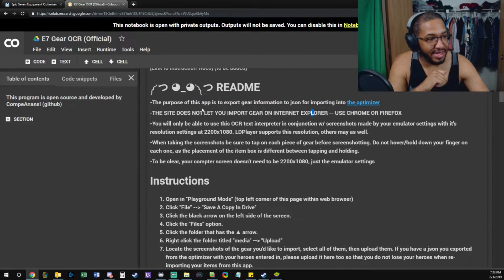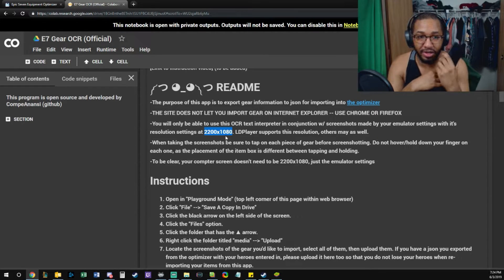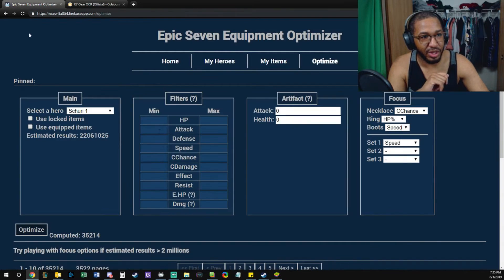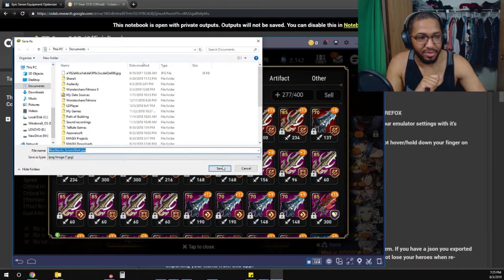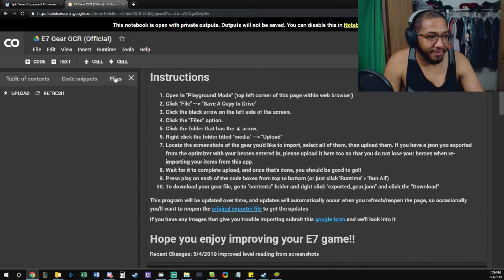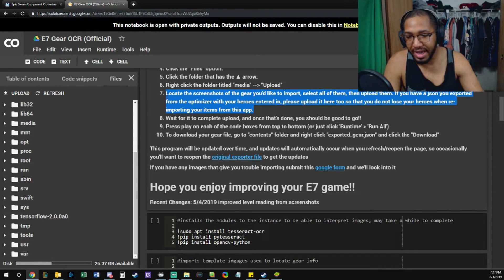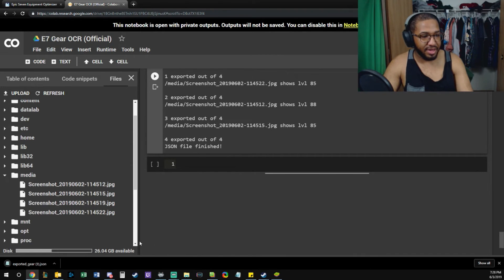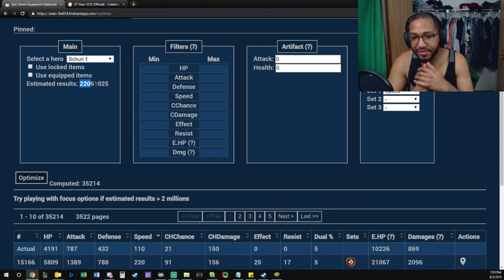[Epic 7] Gear Optimizer + Importer (FINALLY)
Yo folks, so a buddy and I created a gear importer to go w/ the optimizer created by HyrTheWinter. I know that it imports the "Ability" level incorrectly at times, but that's fine-- All the other stats import correctly.

What's an optmizer? It takes all the possible combinations of your gear and outputs combinations that meet requirements that you set. Example: I wanted to make my CR booster as fast as possible, so I optimized for speed set and sorted to find the highest possible speed.